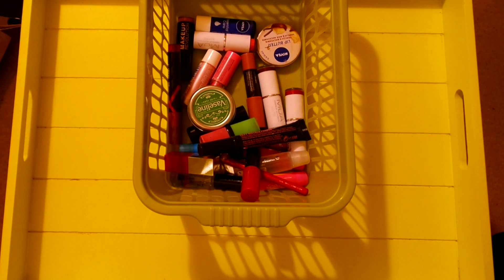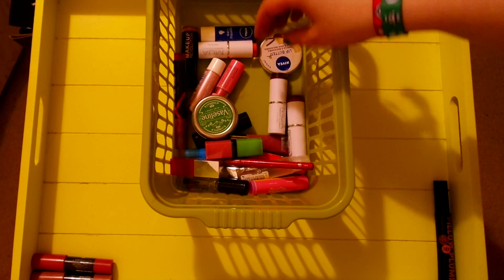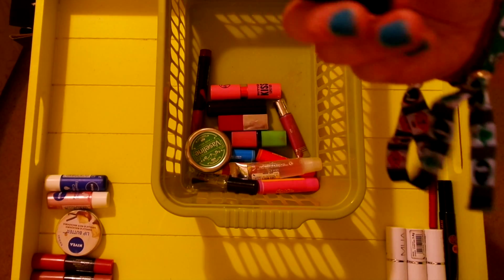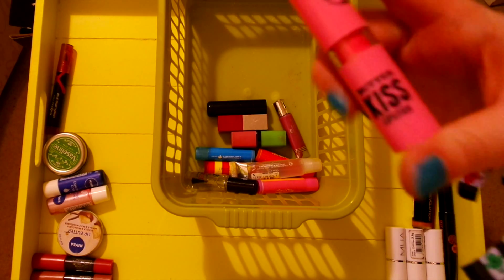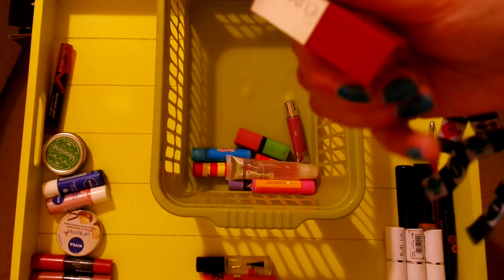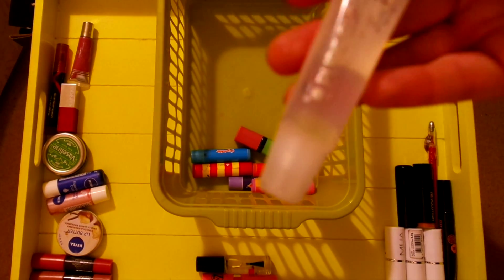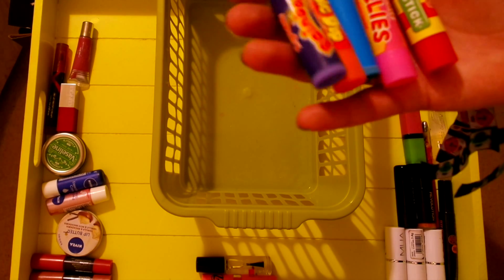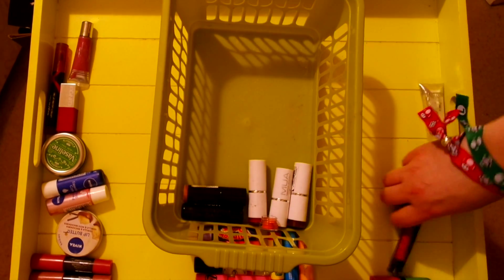Cruelty free sort through - Lip Products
Since making the decision to go cruelty free I've been curious to see which of the items I already own already fall into that camp. In this video I sort through my lip cosmetic products.

Stalk me on the Internets!
Snapchat Username: brokeinthesmoke

EQUIPMENT
Camera: Samsung NX Mini
Microphone: Built in
Editing software: iMovie 10.1